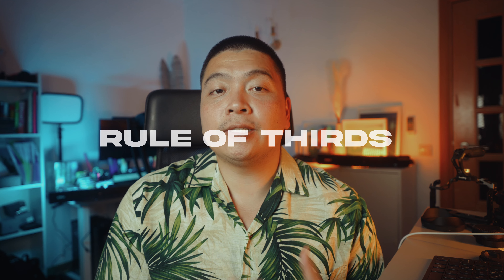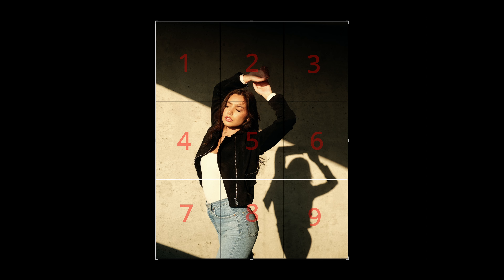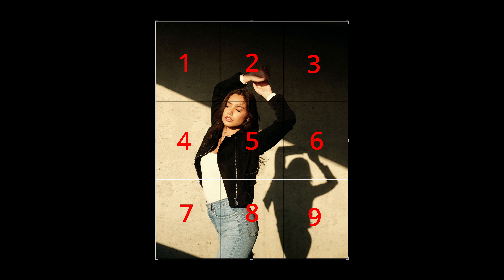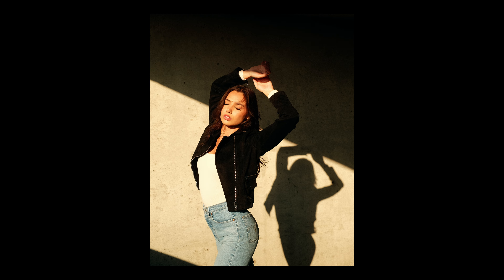7 Composition Secrets Every Beginner Photographer Should Know!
In today's video I share some of the tips and tricks that I know about compositions!

GEAR THAT I USE👇
35mm F1.4 GM
50mm F1.2 GM